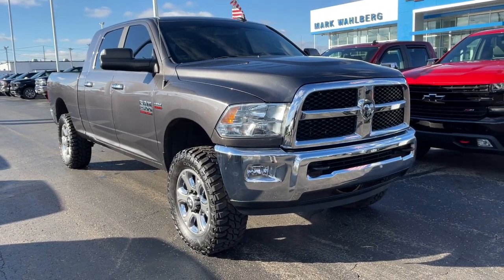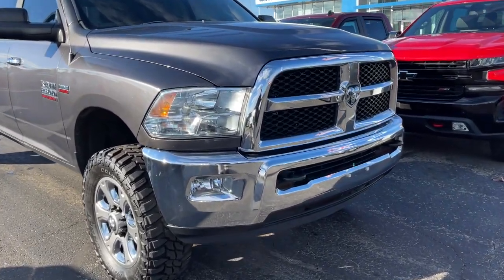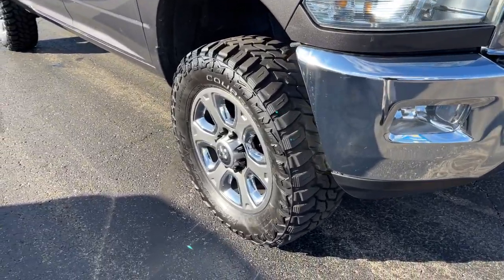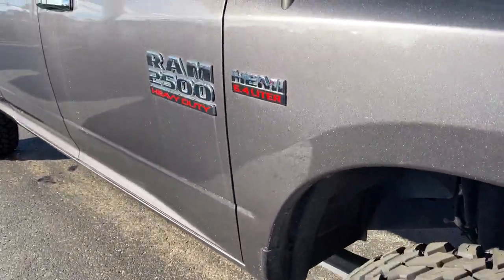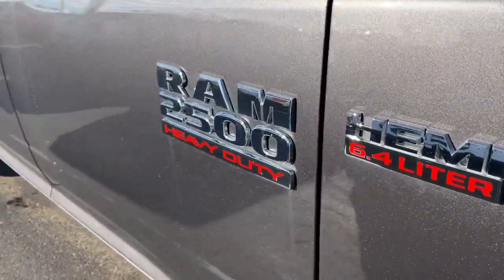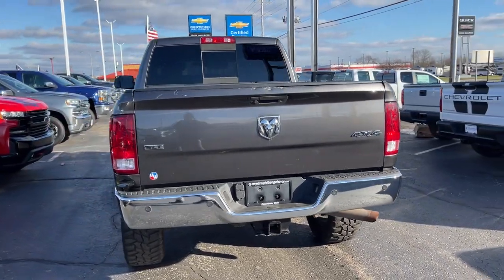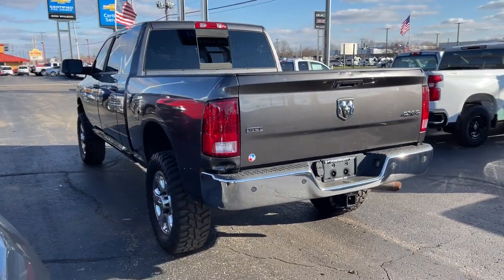2014 Ram 2500 Columbus, London, Springfield, Hilliard, Dublin, OH PCA328472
Granite Crystal Metallic Clearcoat Used 2014 Ram 2500 available in Columbus, Ohio at Mark Wahlberg Chevrolet. Servicing the London, Springfield, Hilliard, Dublin, OH area.

5.0 Touchscreen Display, Audio Jack Input for Mobile Devices, For More Info Call , Integrated Voice Command w/Bluetooth, Media Hub (USB, AUX), Quick Order Package 22G SLT, Rear View Mirror w/Microphone, Remote USB Port, SIRIUSXM Satellite Radio.brbrbrRam 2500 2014 Granite Crystal Metallic Clearcoat 4D Crew Cab 6.4L V8brbrbrPURE PRICED FOR A QUICK SALE! All vehicles come with a complete safety inspection, full detail, 1 FREE OIL CHANGE, free 100 point inspection, FREE TANK OF GAS with delivery of this vehicle. Price does not include tax, title, and license or dealer fee. Vehicle located at Mark Wahlberg Chevrolet. INTERESTED, BUT NOT READY YET? That is okay... we never want to rush you at Mark Wahlberg Chevrolet. SAVE THIS VEHICLE to your MyAutoTrader. You will be updated of any future price savings and specials. It is real simple... Click SAVE THIS CAR above the main vehicle photo on the right or look for the star. SIGNING UP IS FREE: At the top right corner of this page, LOOK for the MyAutoTrader logo. Click SIGN UP and you are in...YOU CAN THANK US LATER, BY BUYING YOUR NEXT VEHICLE AT MARK WAHLBERG CHEVROLET!